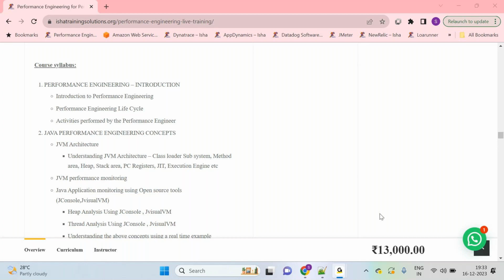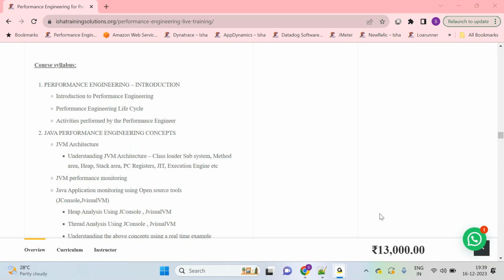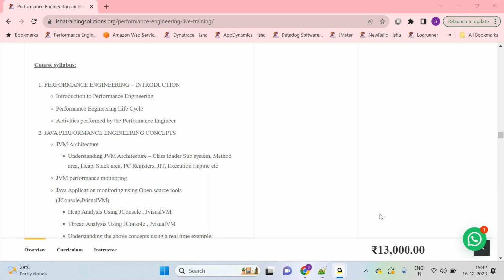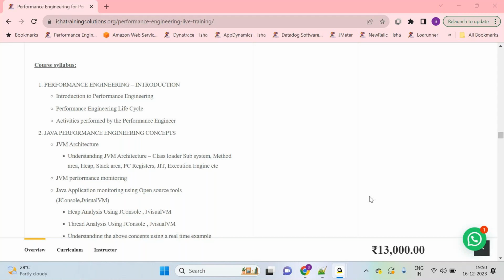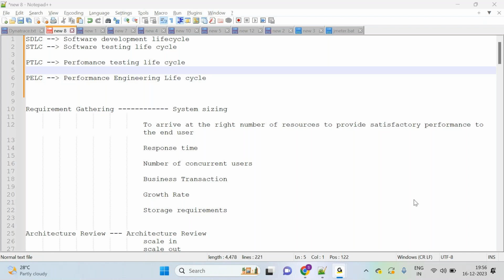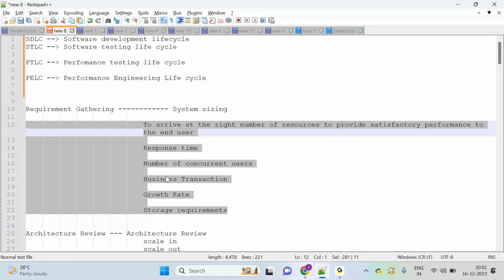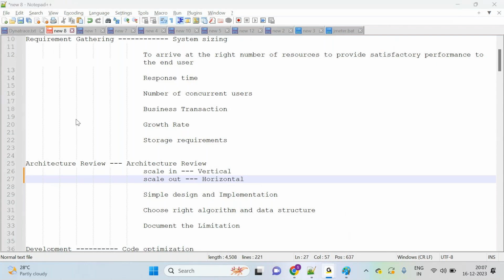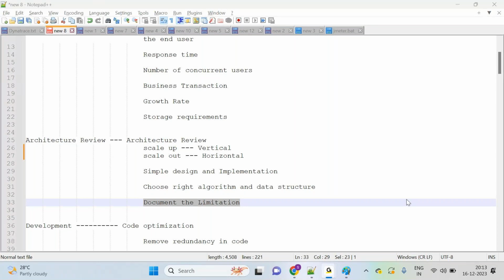Performance Engineering Day 1 Video 16th Dec 2023.Contact/WhatsApp us on +91-8019952427 to enroll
Performance Engineering Day 1 Video 16th Dec 2023.

2) Cloud Performance Engineering in DevOps - Core to Master Level

9) SAPGUI protocol - Performance Testing for SAP applications Using LoadRunner

19)Automated Performance : End user experience , Monitoring and Jenkins Pipeline execution – Crash Course

28)Winning New Performance Testing Clients and Presenting Performance Test Proposals

29)Crash Course On Performance Monitoring – End User Experience of Web and Mobile Apps